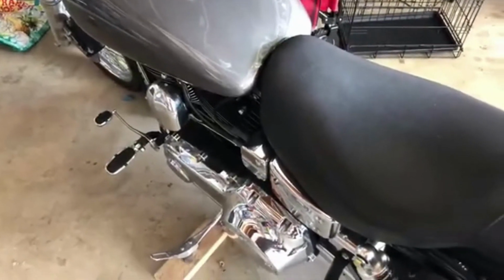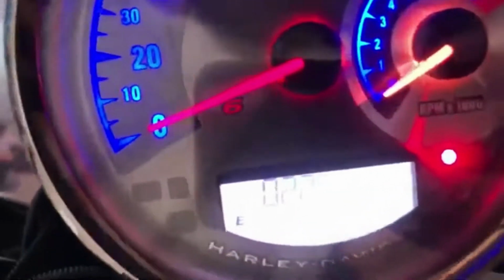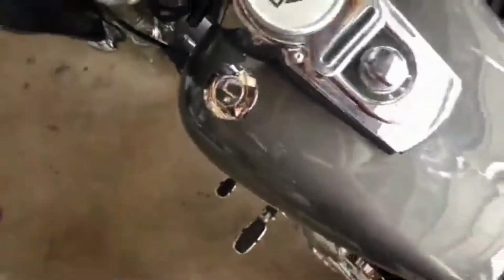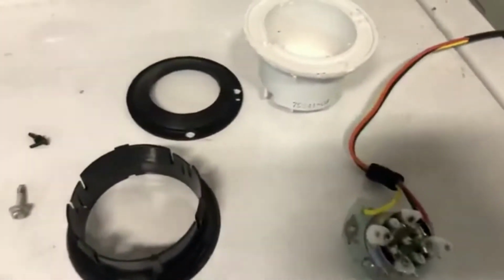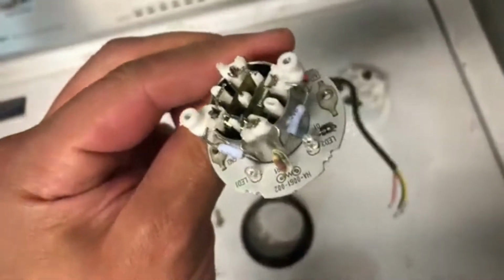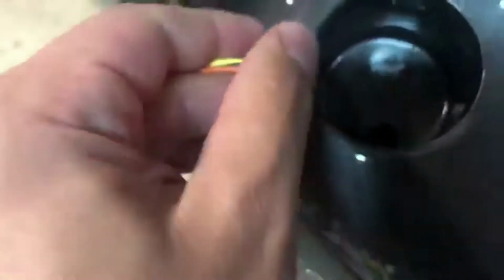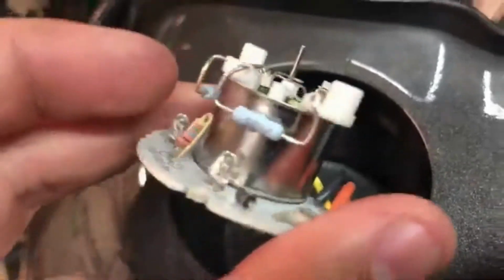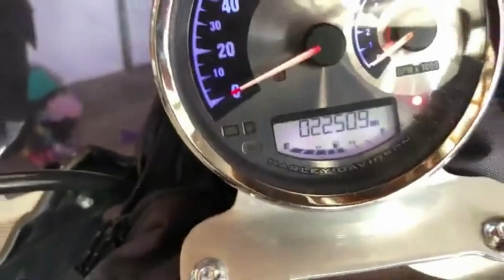Harley Davidson Dyna Combination Analog Speedometer/Tachometer MPH and fuel gauge dummy cap Fix.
I have an 06 FXDWG and I installed the HD speedo/tach/fuel gauge. Did not feel the need to have 2 fuel gauges, so I removed the stock gas gauge and replaced it with a dummy cap. Problem is that the low fuel light is constantly on now that the stock fuel gauge has been disconnected. In doing some research I read that you actually need the original one operational for the one in the new tach/speedo to function. You will need to take apart the original cap, wrapped the remaining functional part in tape and put it in the hole below the dummy cap. This way the fuel gauge in the speedo remains functional.

Good Luck!